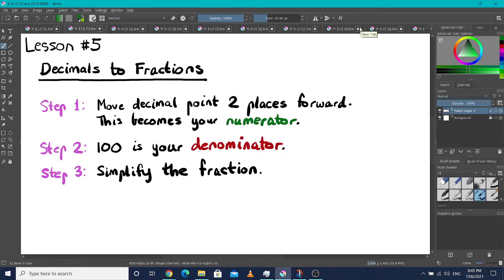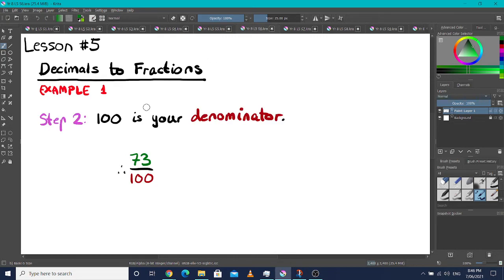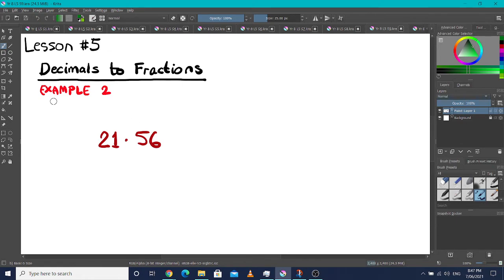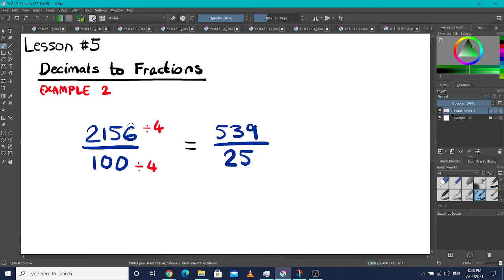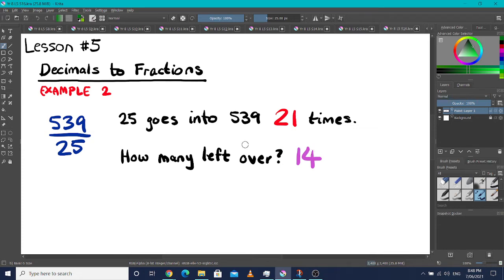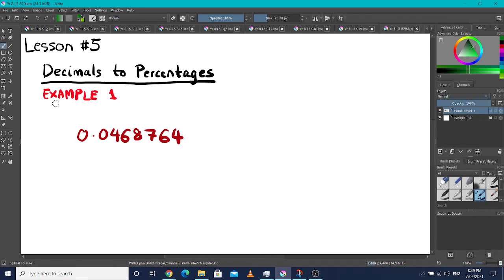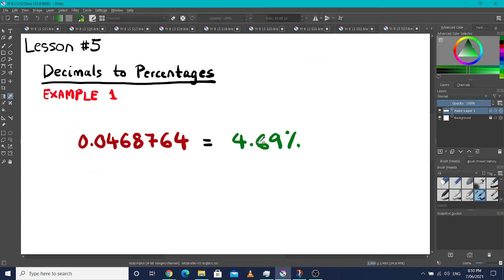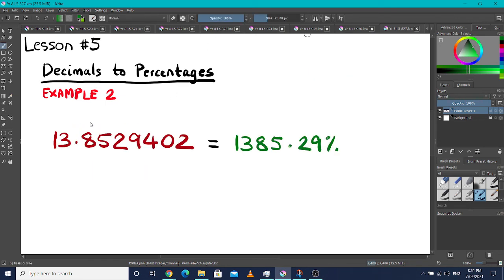Year 8 Maths (AUS) - Fractions, Percentages and Decimals: LESSON 5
This tutorial is designed for the Australian Curriculum - Year 8 Maths but can be used by anyone who wants to learn the concepts of fractions, percentages and decimals and how to convert between them.

Lesson 1 and 2 provide some basic concepts of Fractions, Percentages and Decimals, with lesson 2 further focusing on Fractions.

Actual conversion of Fractions, Percentages and Decimals will happen in Lessons 3 - 5

LESSON 5 Contains:
- Converting from Decimals to Fractions
- Converting from Decimals to Percentages